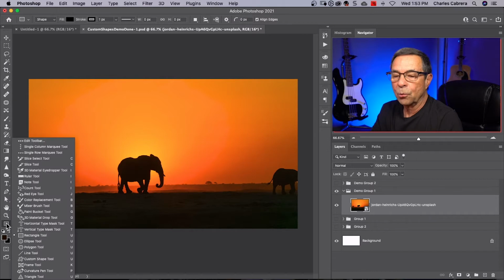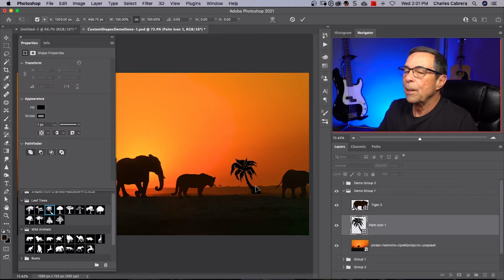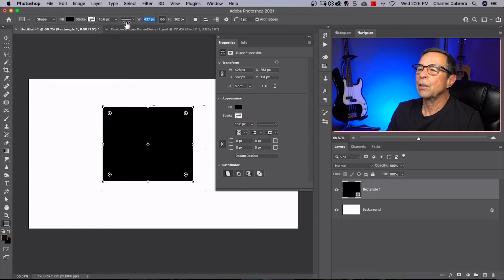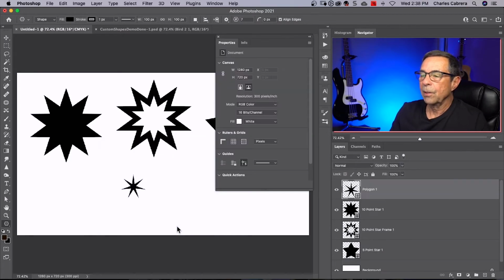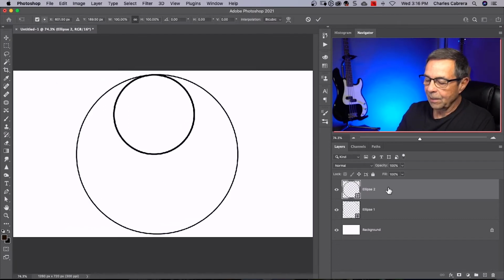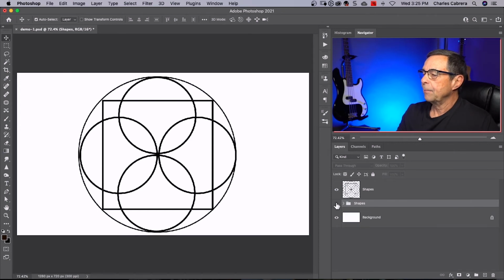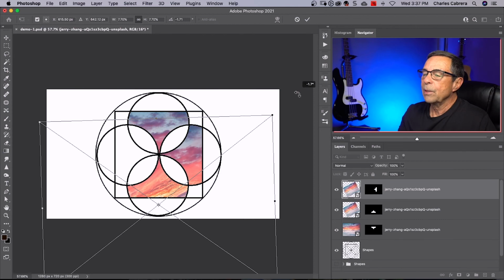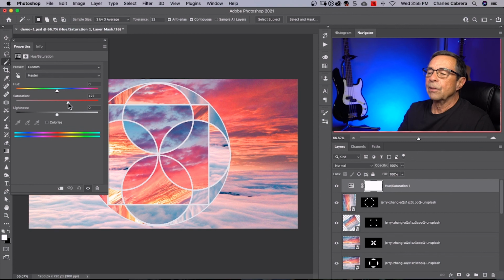How to Easily Get Started with Shapes in Photoshop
Learn how to create shapes in Photoshop on your canvas and use the Live Shape Properties to interact with your shapes in Photoshop.
Photoshop comes with the ability to draw and edit vector shapes easily. You can also convert your vector shapes in Photoshop to a raster or pixel-based shape.

0:00 Introduction
0:13 How to Work with Custom Shapes in Photoshop
2:50 How to Use the Shape Tool in Photoshop
6:52 Example Design using the Shape Tool in Photoshop

1️⃣  Godox UL150 LED Video Light

2️⃣  Godox RC-A5 Remote Control

3️⃣  LAOFAS D120B 120CM 47.2 Inch Softbox